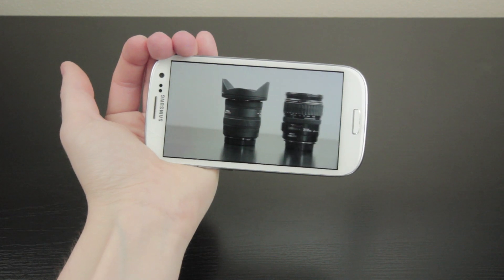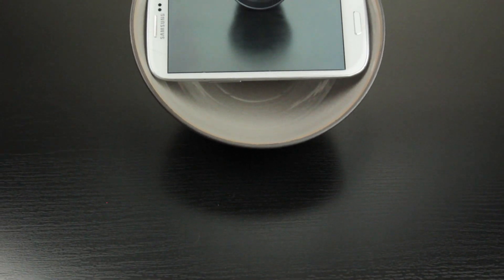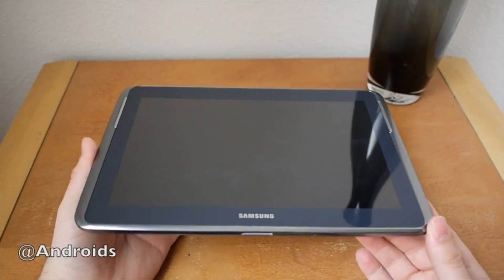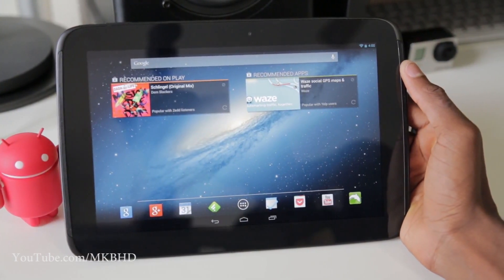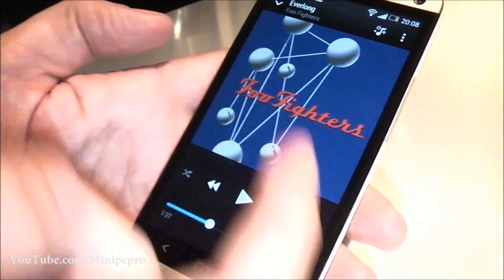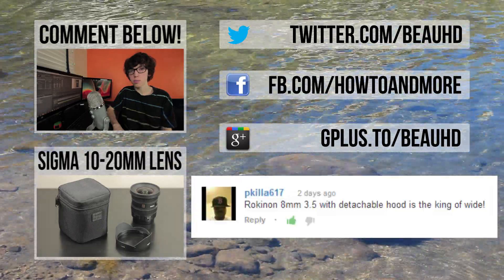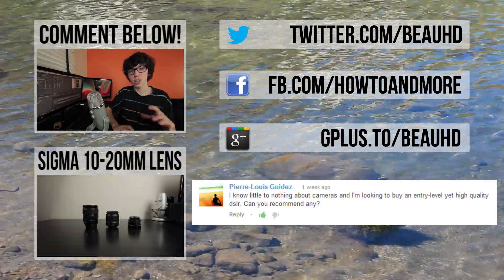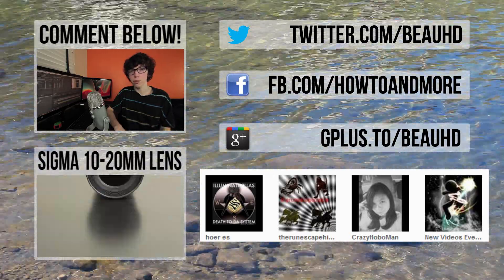Front vs Rear Facing Speakers on Phones/Tablets: Let's Talk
@BEAUHD explains the pros and cons of traditional rear-facing speakers found on most devices with the new front-facing speakers found on devices such as the Galaxy Note 10.1, Nexus 10, and HTC One.